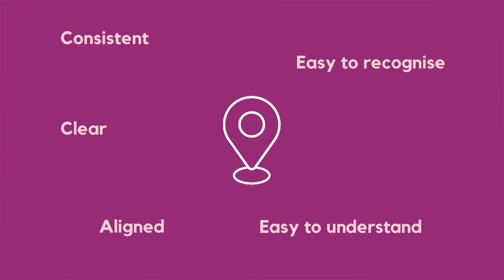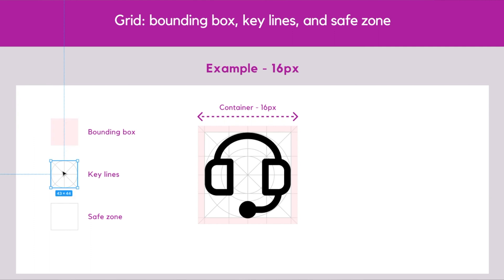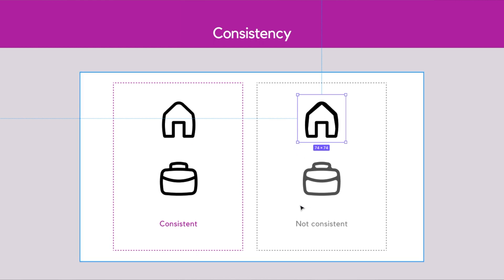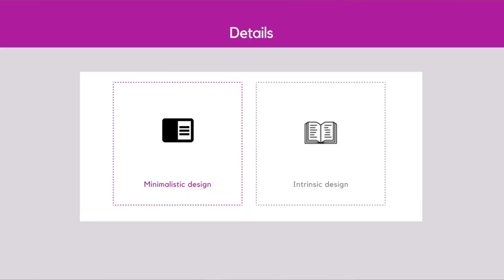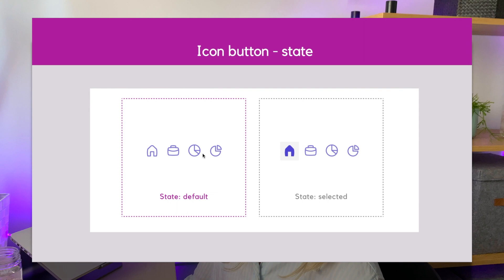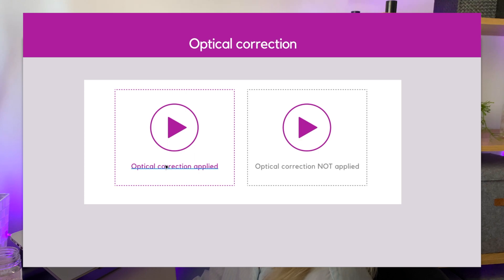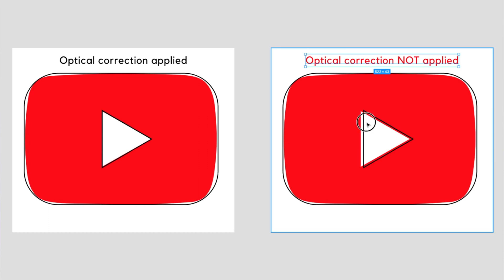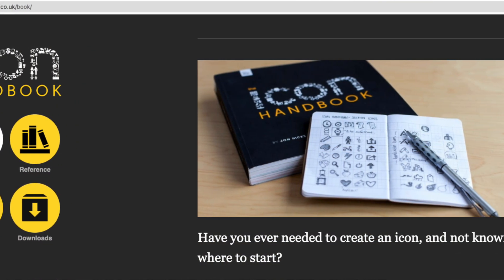How to Design Better ICONS | Must-know Golden Rules for Icon Design in UI & Web Design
The basics of effective icon design are clear. Icons need to be consistent, legible, and clear so that users can easily understand and recognize them.

Iconography is an important part of user interface design. It's a visual language that represents actions and content, as well as shows the meaning behind functionality.

What makes an icon great? Watch the video to find out.

0:00 Intro
0:14 Iconography
0:27 Use grids
1:03 Consistency
1:54 Minimalistic style
2:51 Spacing
3:01 Optical correction
3:21 Recognition, clarity, and aesthetics

Icon handbook

I'm giving away copies of my book because I want to help people learn about UX design.

The book is full of advice and tips that I've learned over the years. It's also a way for me to give back to the community 😊

👋  If you are new to my channel, my name is Niki.
Welcome & thank you for stopping by. I really do appreciate your support.
I’m still amazed by the fact that people find and watch my content on UX UI product design on YouTube. Besides UX design, I also create vlogs about my life as a designer, tech, productivity, and self-development.

If you enjoy my videos please comment & like them as it keeps me going.

SOCIAL

DRAWING

MUSIC

🇭🇺  For my Hungarian viewers: I try my best to add translation to my videos to make it accessible to you all. However, I'm not skilled at professional translation, let alone having a Hungarian keyboard with all of our extra characters. In case you'd like me to correct some of the words, or contribute to Hun captions, please get in touch with me via email or send me an .sbv file with timing. I really do appreciate your help.